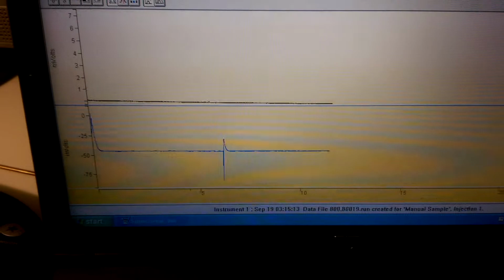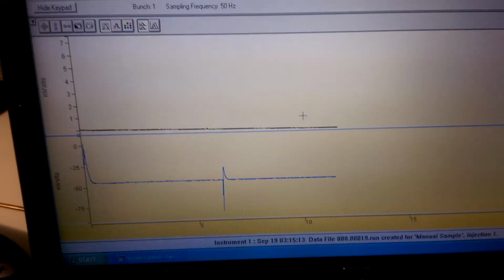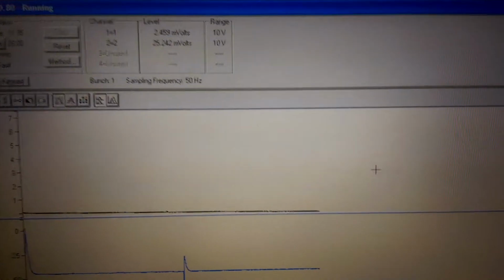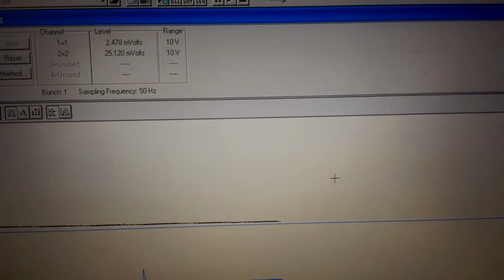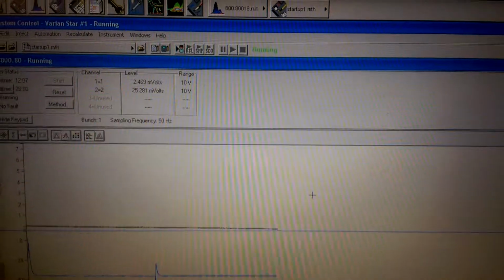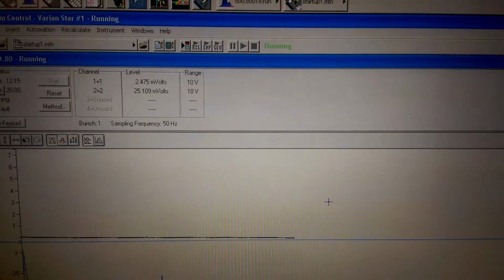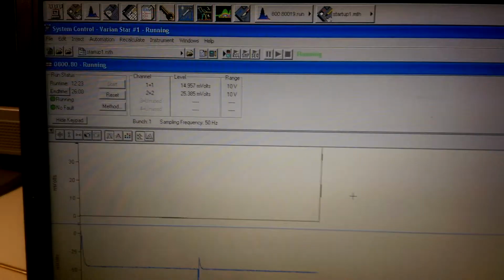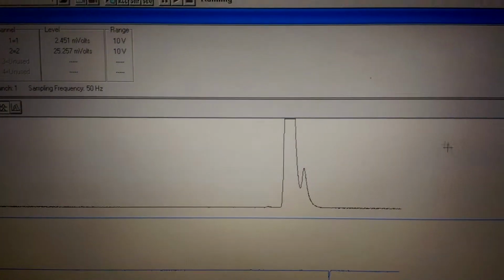SRI 8610A GC w/ FID & TCD detectors - Test injection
Here is an SRI 8610A GC instrument with FID and TCD detectors. Unit is for sale on eBay, $3,499.99 - SOLD 10/2014